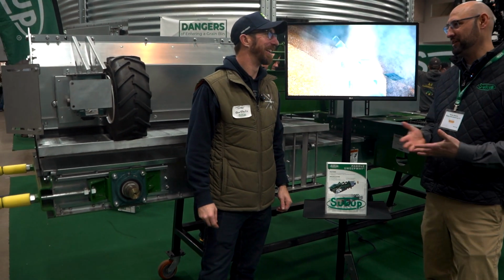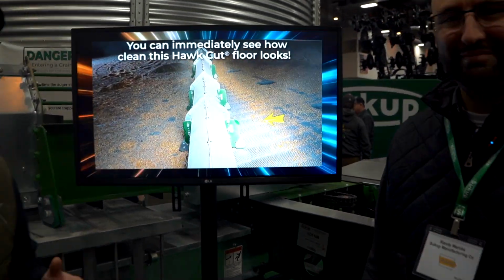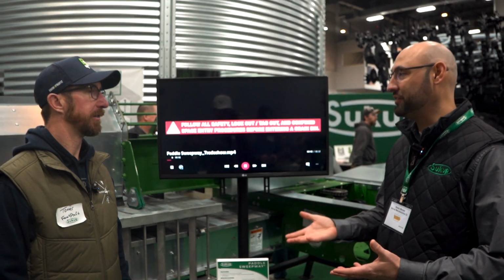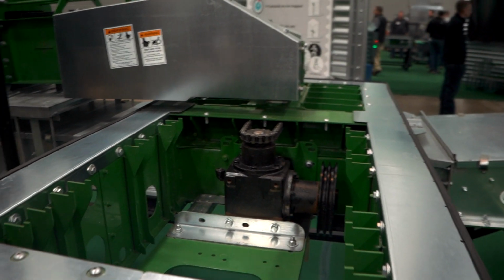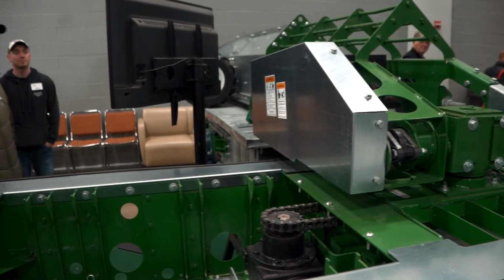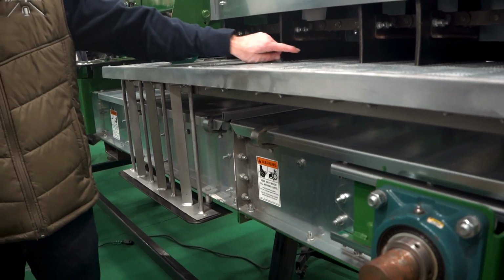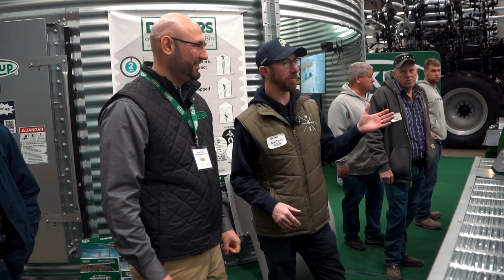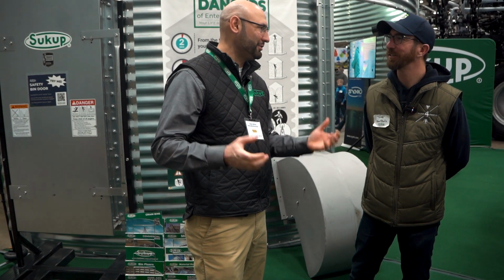Game-Changer for Grain Handling!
We checked out the Sukup Paddle Sweep at the Iowa Ag Expo, and it’s built to make grain bin cleanout easier, safer, and more efficient!